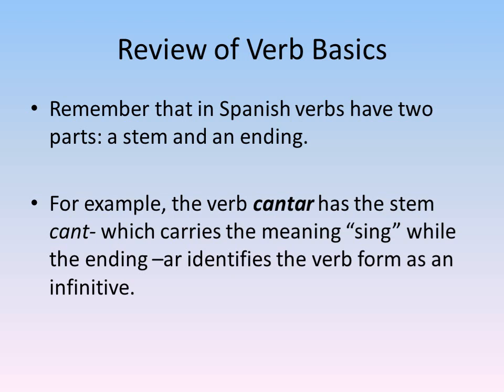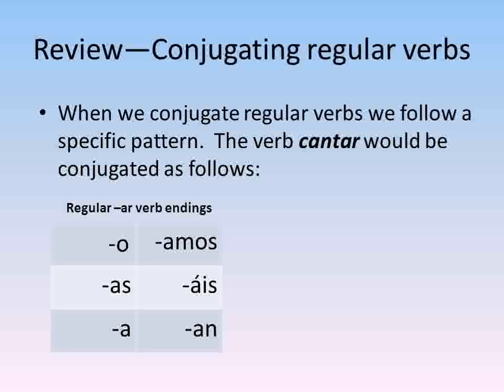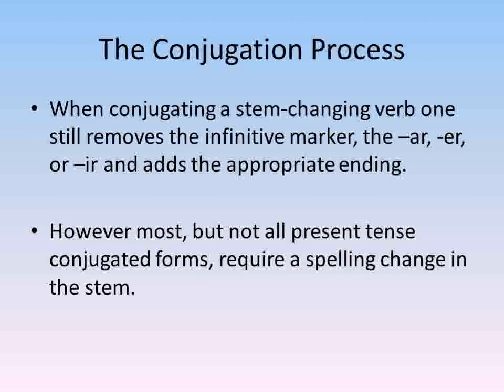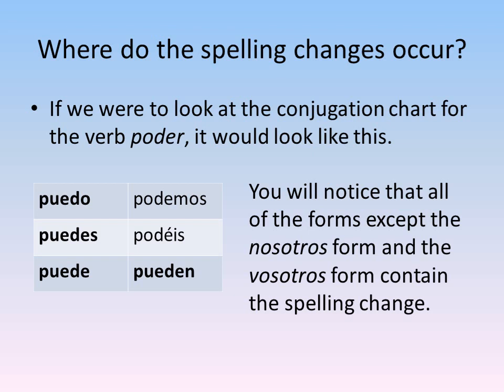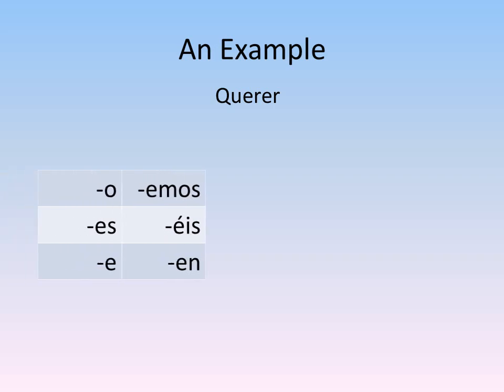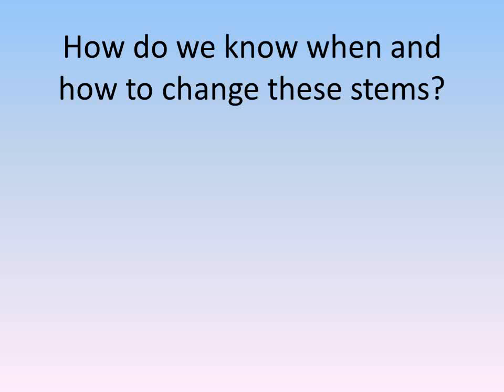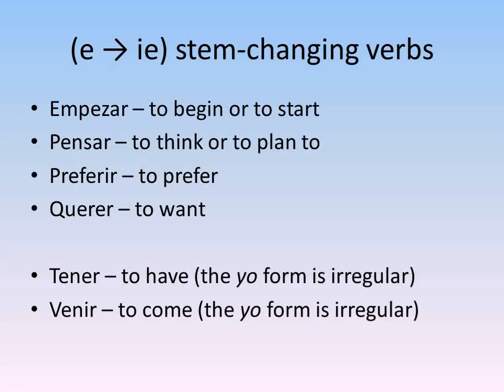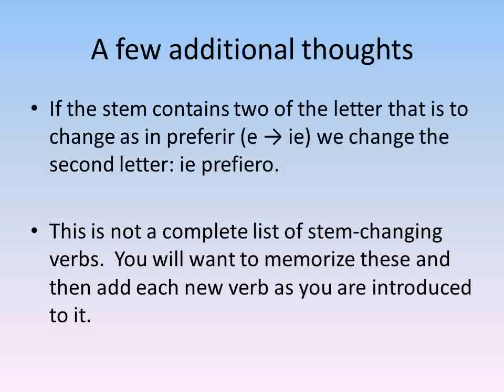Stem-Changing Verbs in the Present Tense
This presentation explains how stem-changing verbs are conjugated in the present tense.